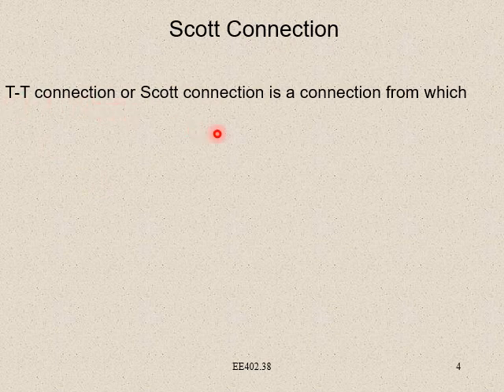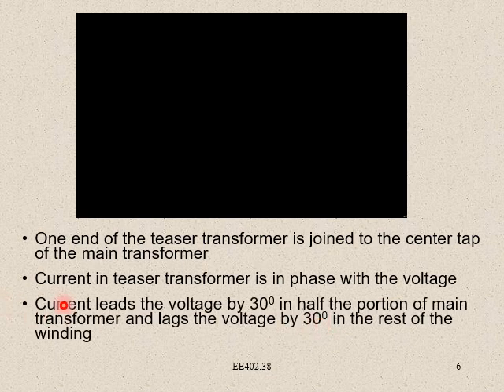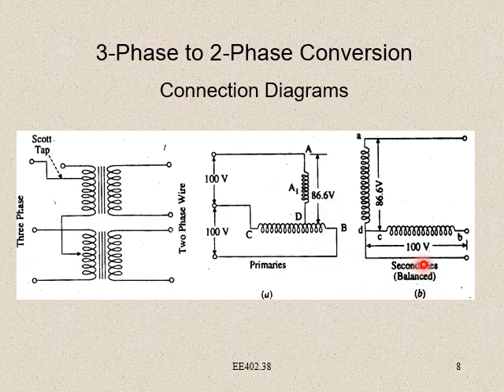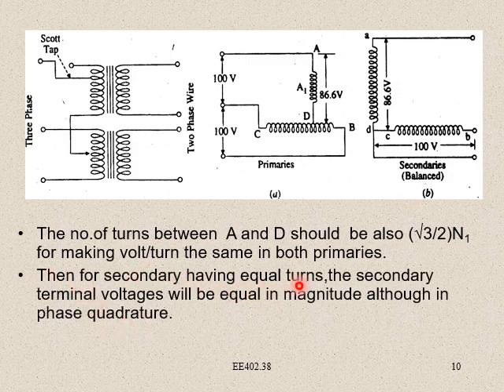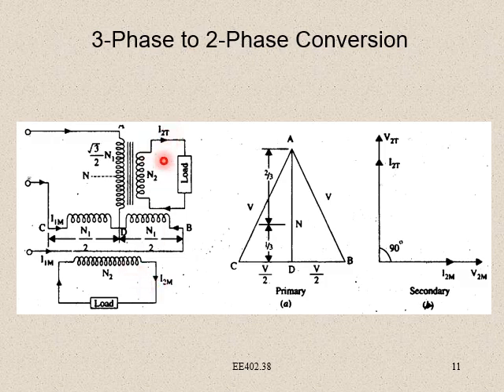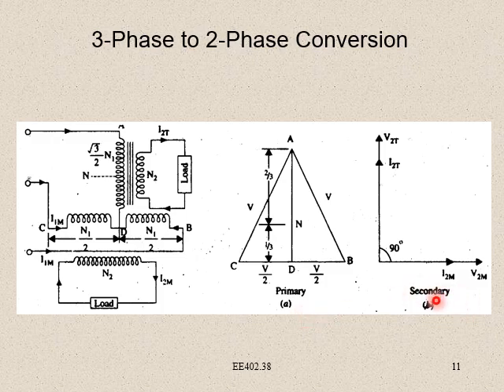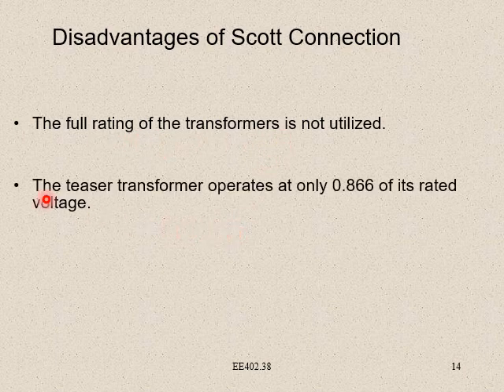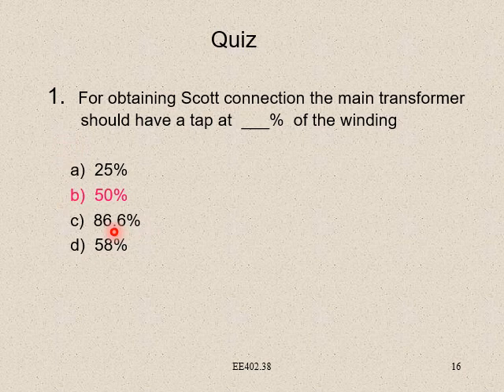Scott Connection (18EE403C 38)